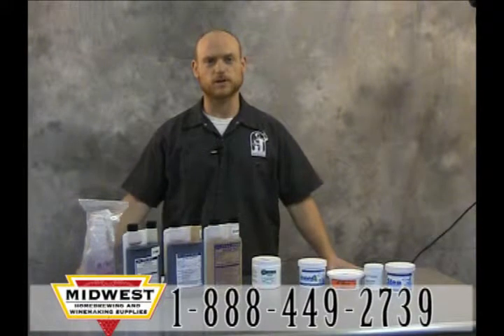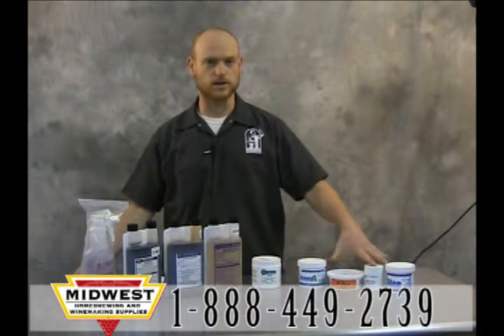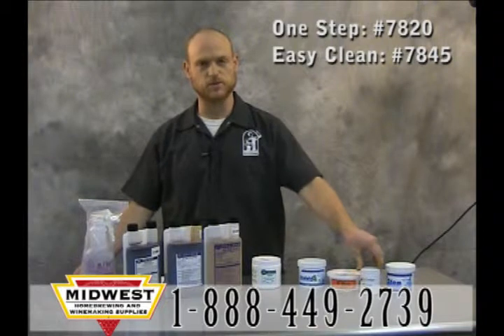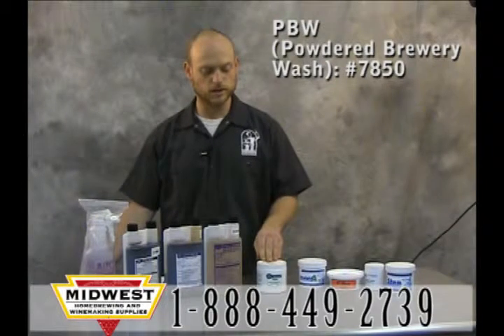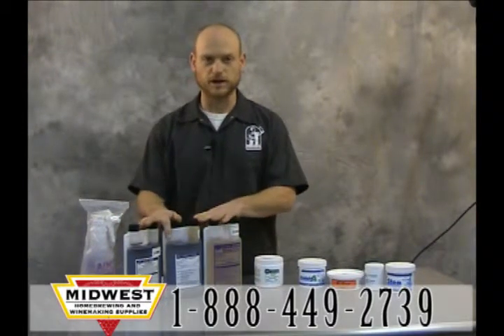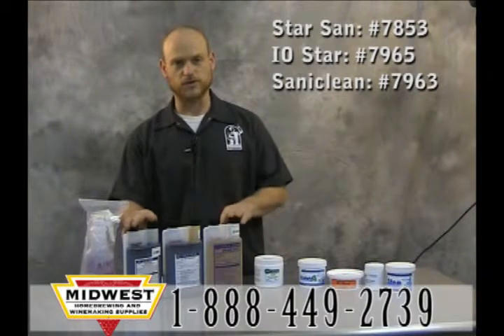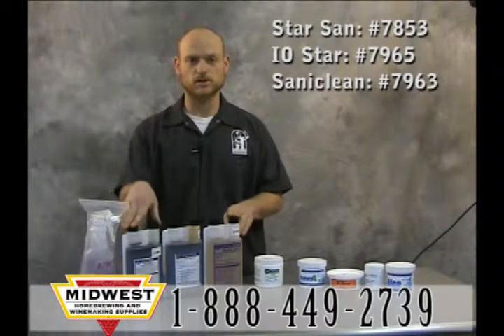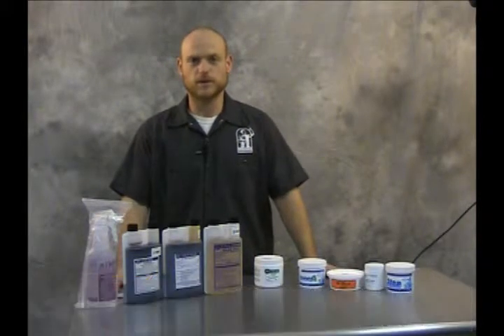Why is cleaning and sanitization so important in homebrewing?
Pete from Midwest explains all of the different cleansers and sanitizers used by homebrewers.